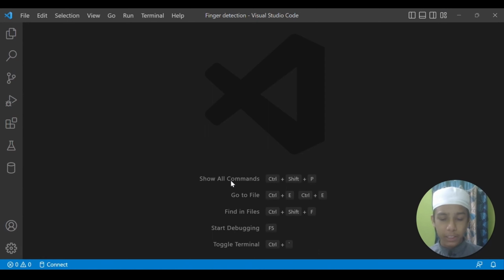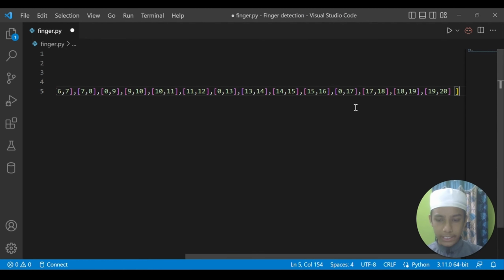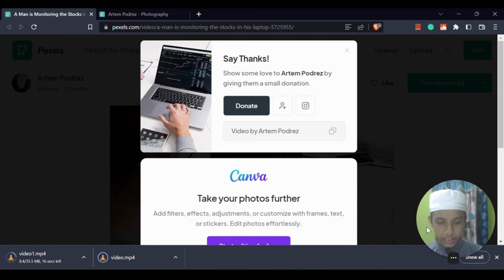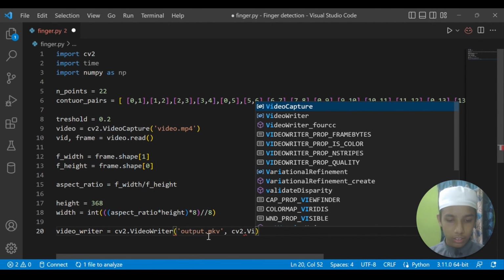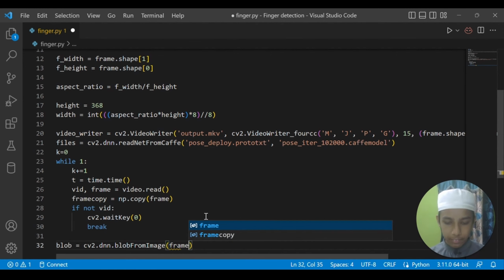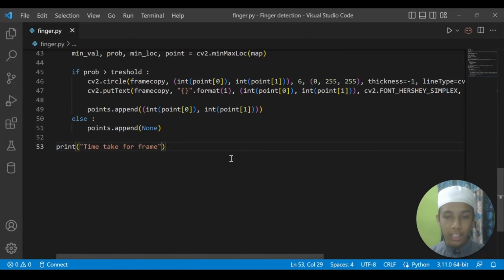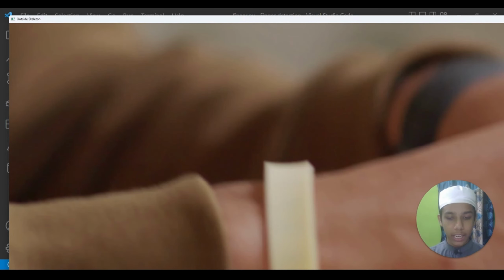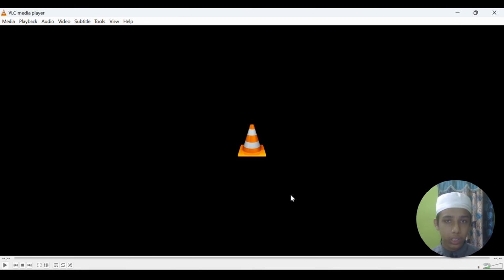Finger Detection - Machine Learning Projects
In this video, we will learn how to detect human fingers using Python & we'll use a Python library known as OpenCV.